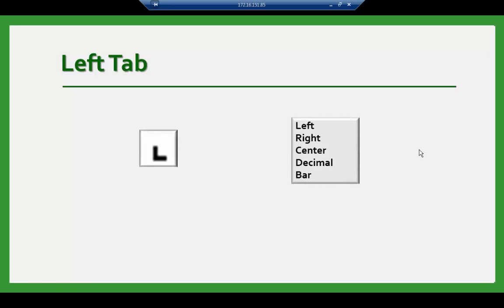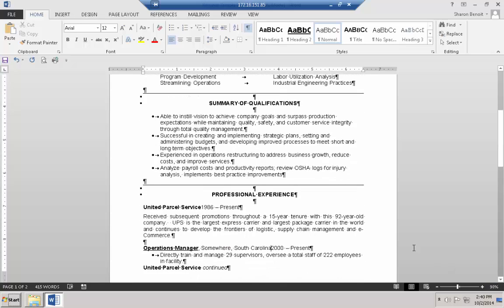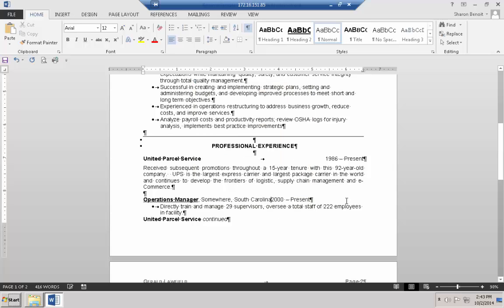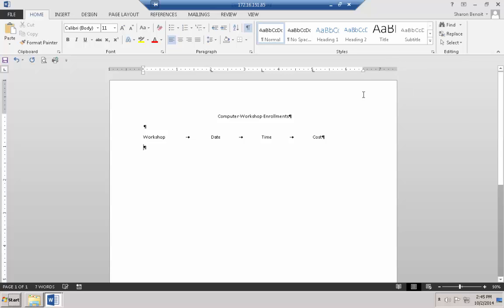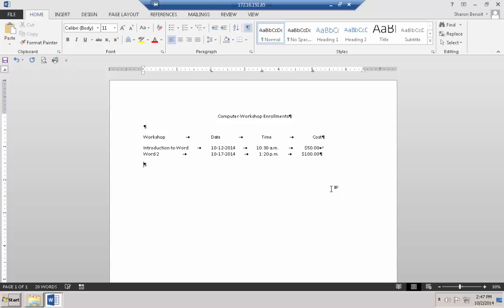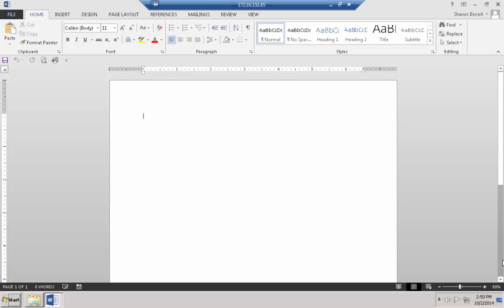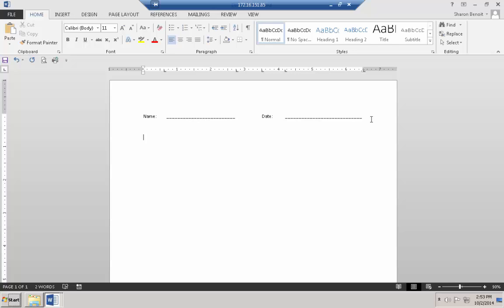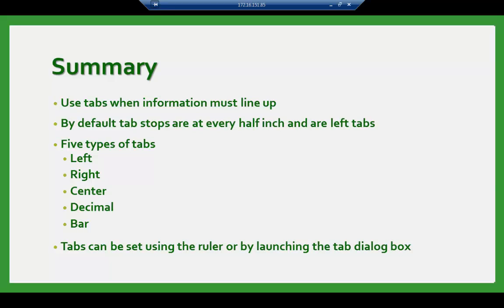Setting tabs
Learn how to set and use tabs and leaders in Word 2013